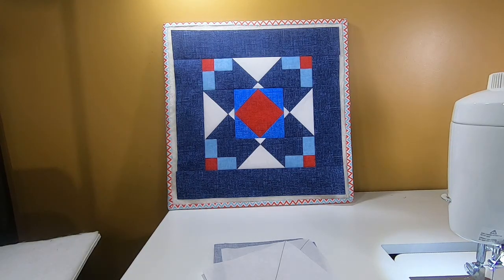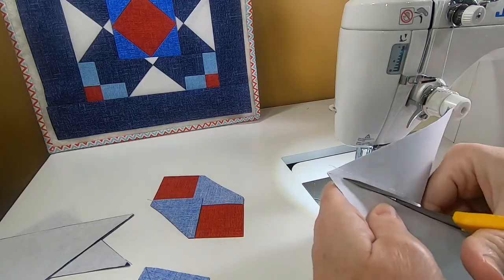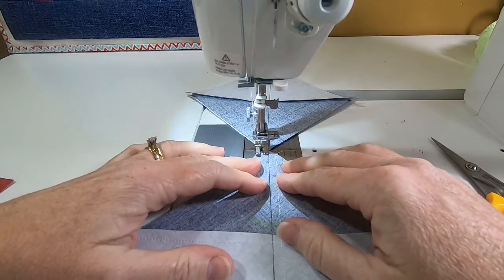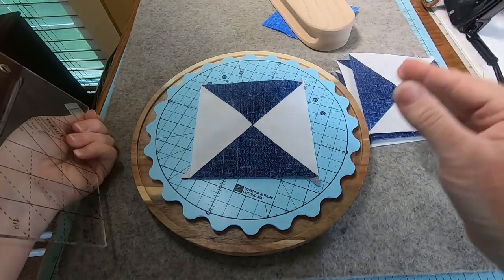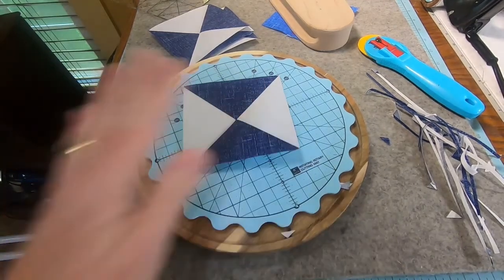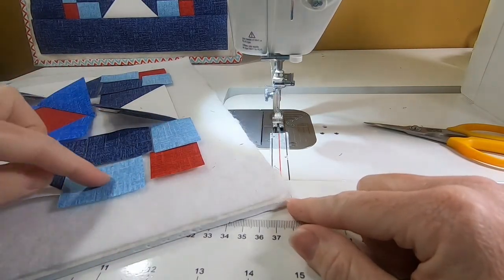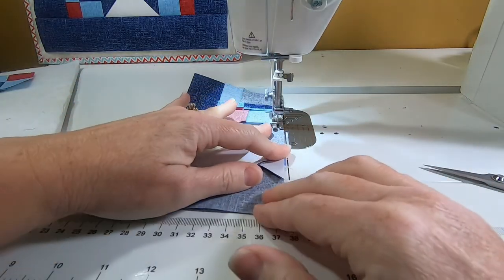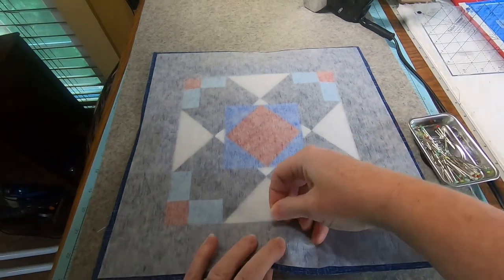July 2023 Block of the Month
For more detailed information on the applique portion of the block, view the January 2023 BOM video here.

Check out the Block of the Month videos from 2020, 2021, and 2022...complete instructions have been added to the description box for each video.  Happy Quilting!